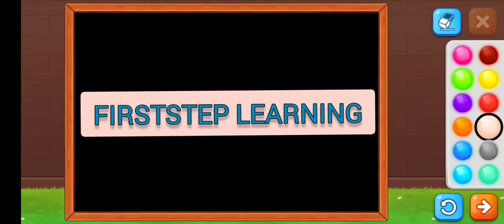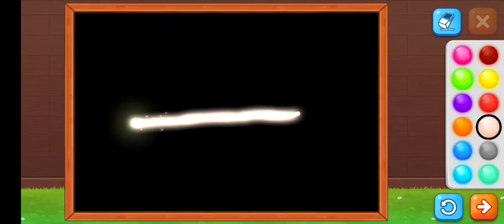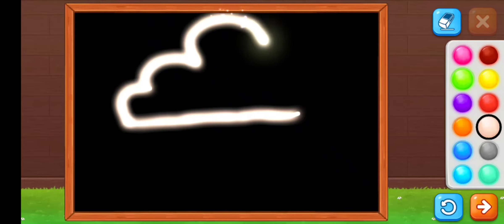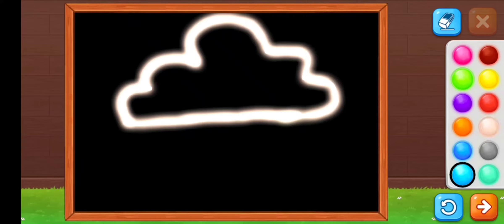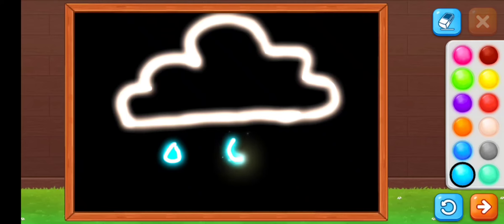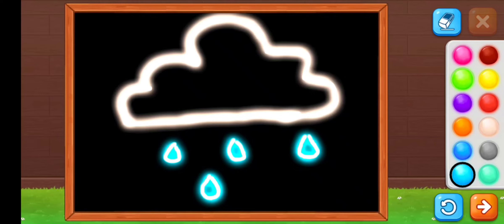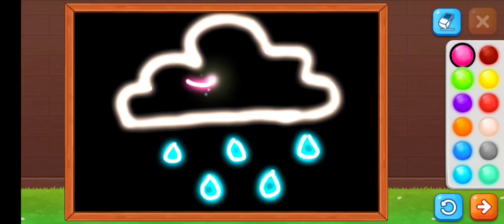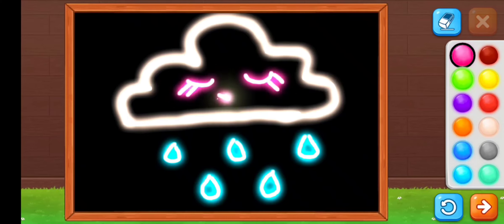Drawing CLOUD for Kids| How to Draw CLOUD for Kids Step by Step | CLOUD Drawing and Coloring